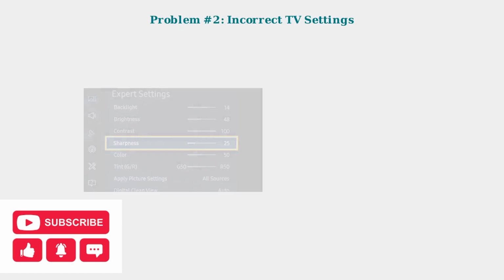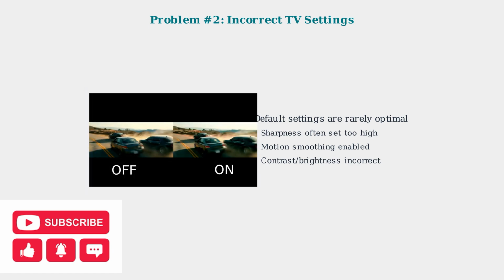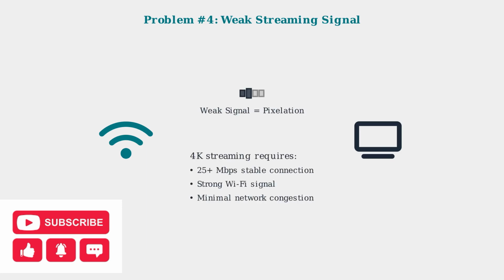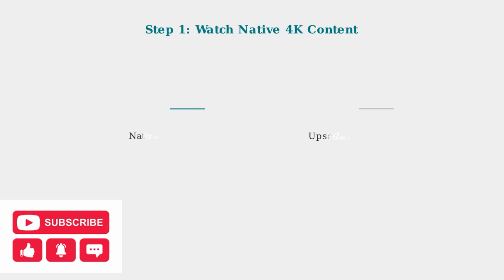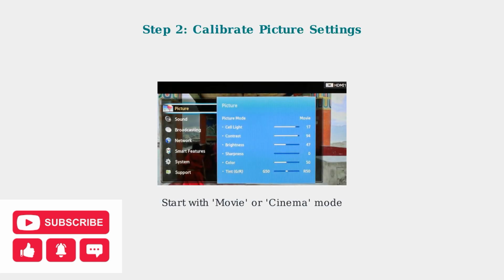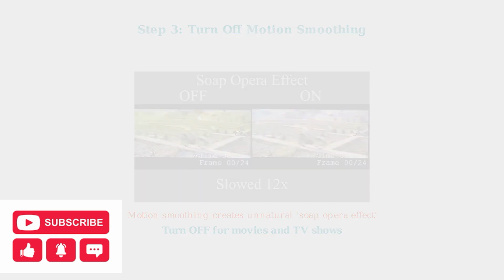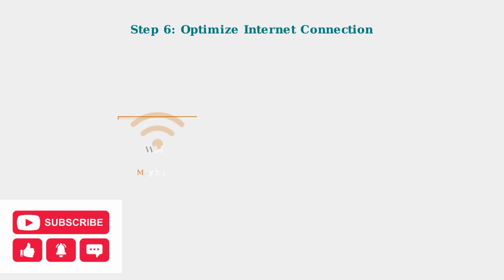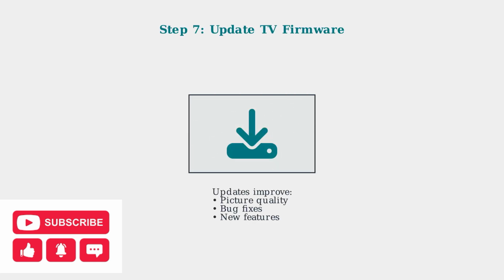Why Does My 4K TV Look Bad? – How To Fix Sharpness & Display Settings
Discover the ultimate solution to enhance your viewing experience with our comprehensive guide, "Why Does My 4K TV Look Bad? – How to Fix Sharpness & Display Settings." This essential resource provides step-by-step instructions to optimize your TV's sharpness and display settings, ensuring you enjoy stunning visuals and vibrant colors. Say goodbye to pixelation and dull images as you unlock the full potential of your 4K television, transforming your home entertainment into a cinematic experience. Perfect for both tech enthusiasts and casual viewers, this guide is your key to achieving picture-perfect clarity.